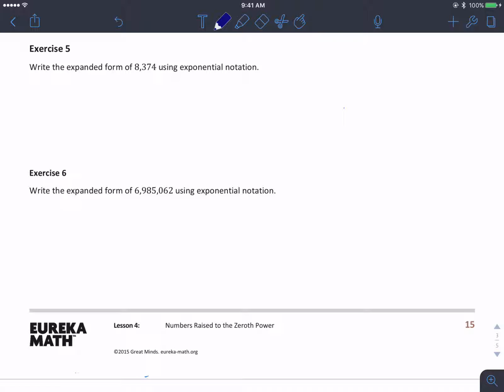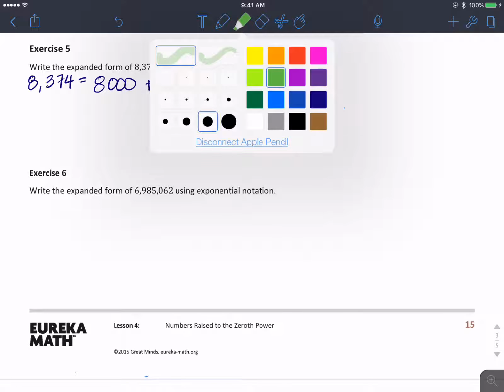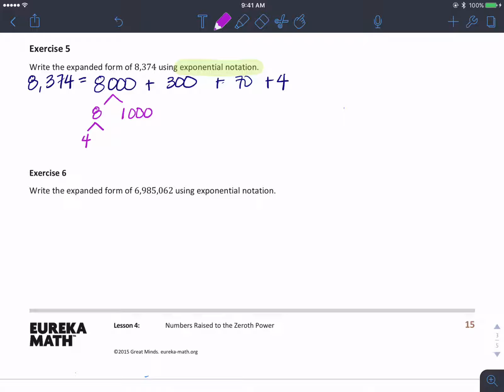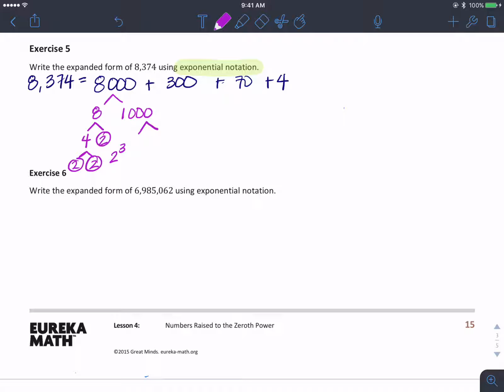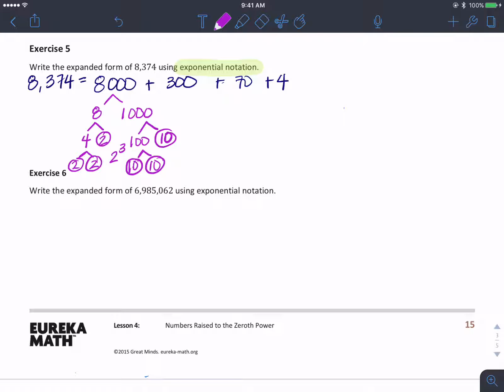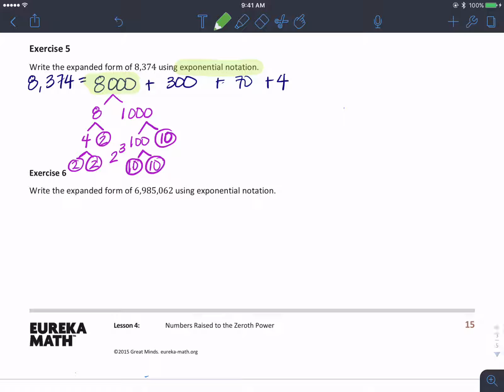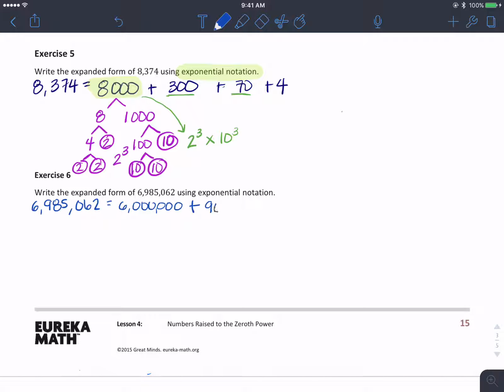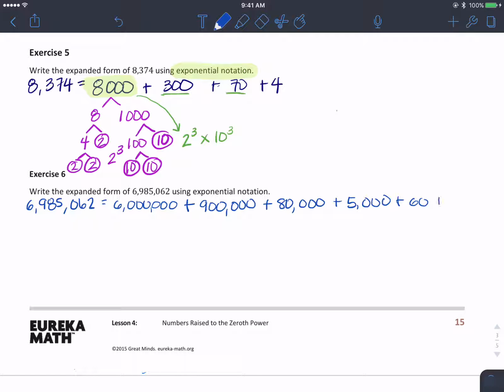8.1 Lesson 4 Exponential Notation